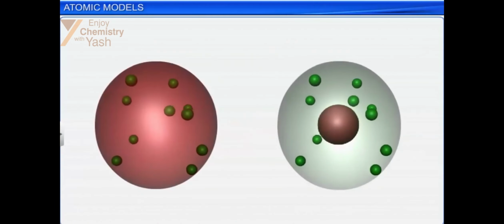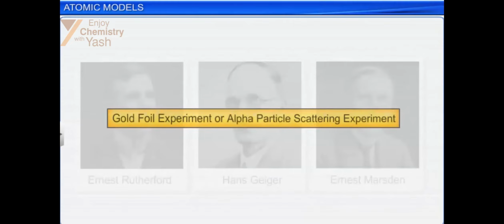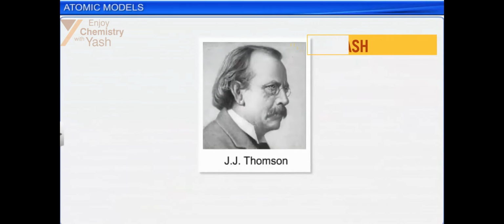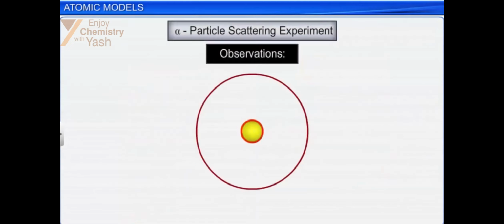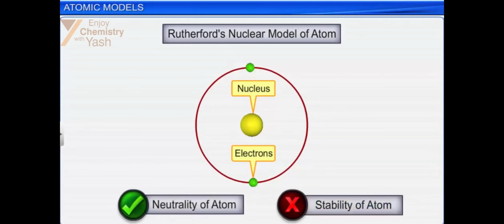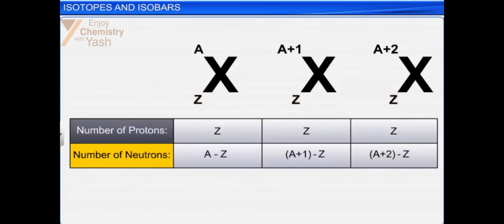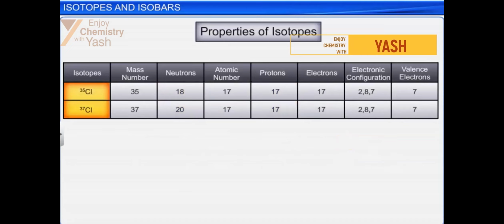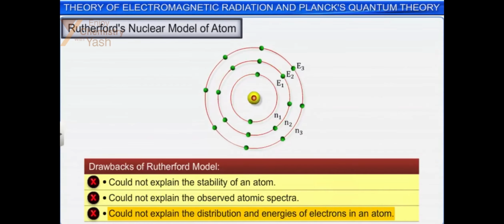STRUCTURE OF ATOM | PART - 1 | STD-11 | DISOCOVERY OF FUNDAMENTAL PARTICLES | FREE CHEMISTRY CLASS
Call for any query - 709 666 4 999 / 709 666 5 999

🏛️ Adajan Branch Address: 216, Shiven Shoppers Opp. Gangeshwar Temple, Adajan, Surat.

structure of atom class 11 exercise answers,
structure of atom class 11 physics wallah,
structure of atom jee,
structure of atom one shot,
structure of atom and nuclei class 12 one shot,
12th physics structure of atom and nuclei,
10th class physics structure of atom,
11th chemistry chapter 4 structure of atom,
1 shot of structure of atom class 11,
11th chemistry structure of atom,
15 structure of atom and nuclei class 12,
11th science chemistry chapter 4 structure of atom,
11 chemistry structure of atom,
12th physics structure of atom and nuclei one shot,
10th class structure of atom lesson,
structure of atom class 11 3d animation in hindi,
3d model of structure of atom,
3d animation structure of atom,
3d structure of atom,
how to make 3d structure of atom,
how to make 3d model of structure of atom,
4 structure of atom class 11
4 structure of atom exercise,
structure of atom part 5,
structure of atom class 11 in 5 min,
structure of atom class 11 part 5,
5 marks questions from structure of atom class 11,
structure of atom class 11 lecture 5,
structure of atom class 11 monica bedi lecture 5,
structure of atom class 11 science and fun lecture 5,
structure of atom class 11 wassim sir part 5,
structure of atom class 11 ashu sir lecture 8,